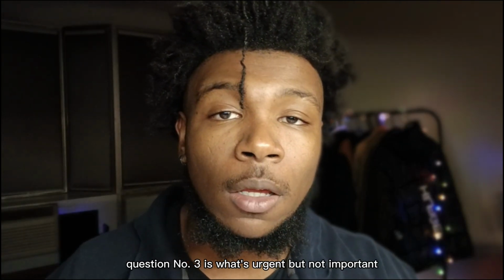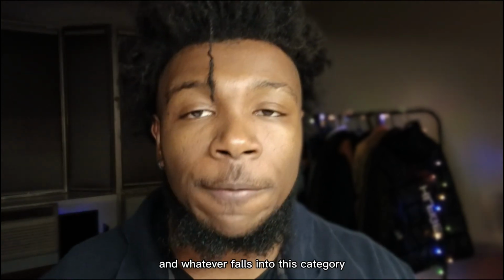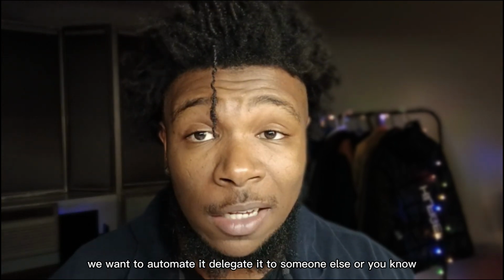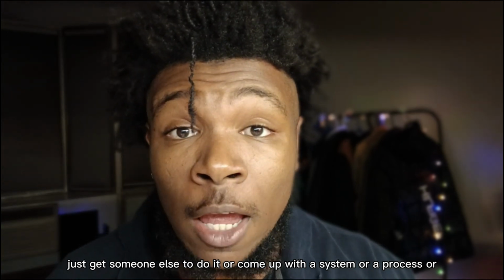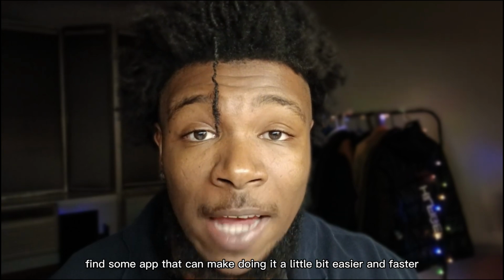Get More Done In Less Time With These 4 Questions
Quick question for you...

When you have a bunch of stuff you need to get done but not enough time to finish it all, what do you do?

When I have too many things on my to-do list, I place each thing under one of these 4 categories to narrow the list down:

1. What's both urgent and important? - do it now

2. What's important but not urgent? - schedule it out or do it later

3. What's urgent but not important? - automate it, find a system that makes doing it easier, or delegate it to someone else

4. What's not urgent or important? - delete

These 4 categories make up whats called the "Eisenhower box". I got the concept from the book "The 7 Habits of Highly Effective People". I hope it helps you as much as it's helped me!

Timestamps:
0:29 - The todo list
0:51 - Question #1
1:14 - Question #2
1:48 - Question #3
2:39 - Question #4
3:18 - Final Thoughts